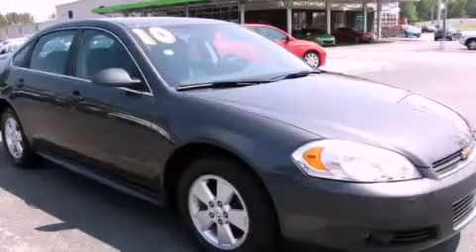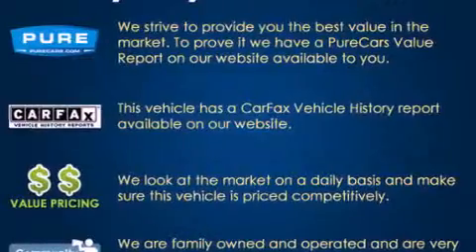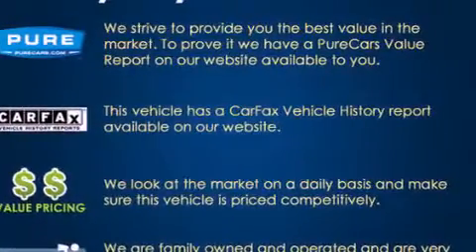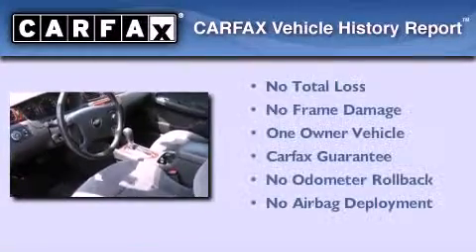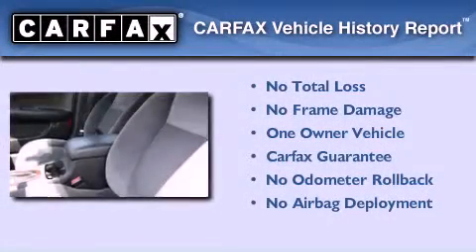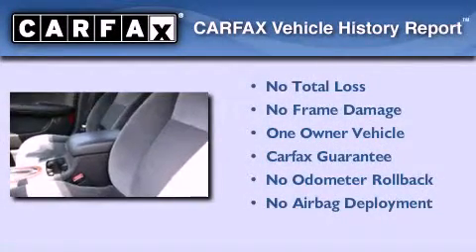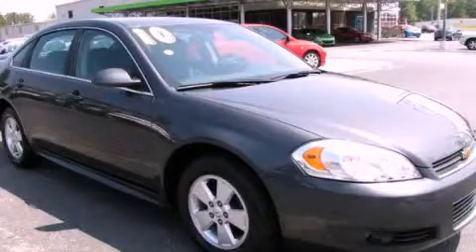2010 Chevrolet Impala North Charleston SC 29418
We have been honored to serve the North Charleston SC area , we promise that your experience at our dealership will exceed your expectations !

 Year : 2010
 Make : Chevrolet
 Model : Impala
 Trans . : Automatic
 Exterior : Gray
 Miles : 37,617
 Interior : Gray